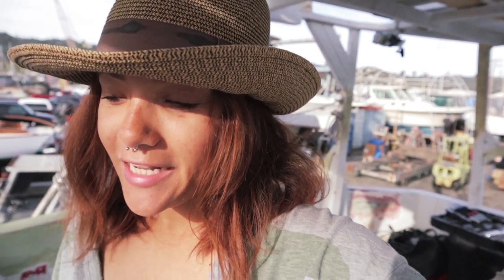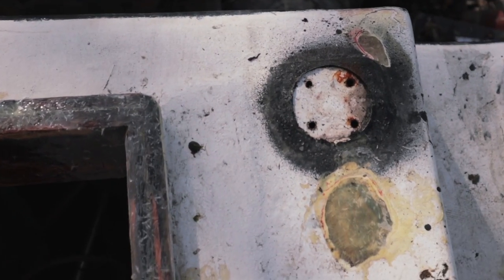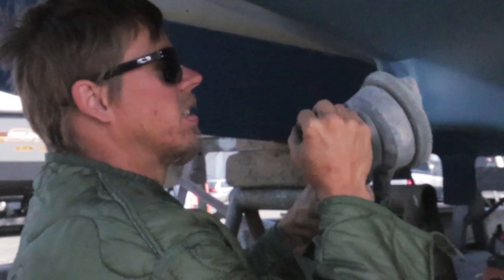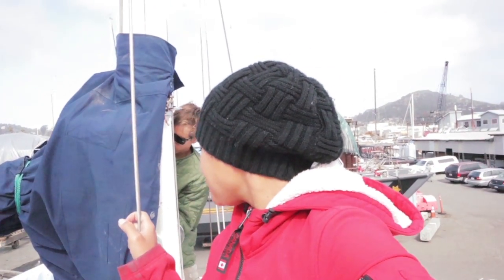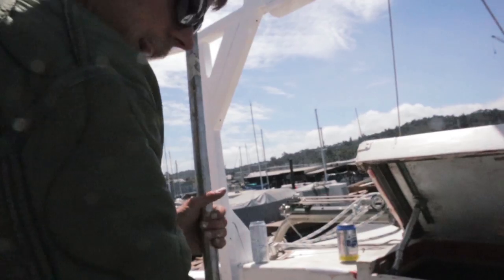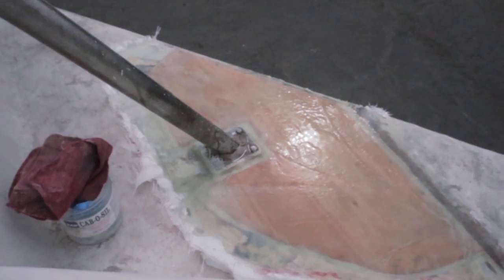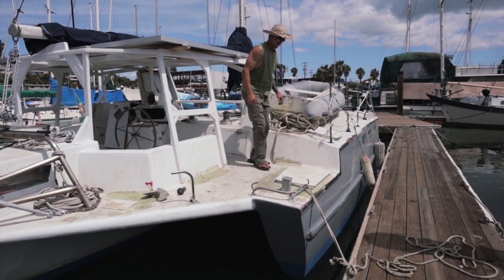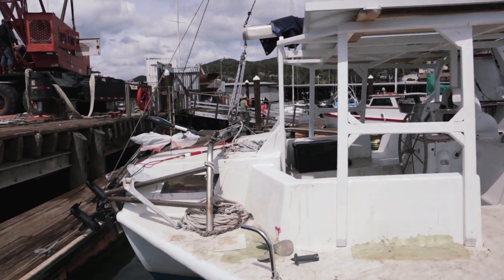Cruising Trimaran HAULOUT! 10 years and 1000 POUNDS of bottom GROWTH | Sailing Trimaran Kraken 13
What's Kraken!

In this episode we haul out our 36 ft trimaran. It's been 10 years since she was last hauled out. What damages are there under the 1000 pounds of filthy growth? We only had 1 week for the haul out and too much to accomplish. We also get a new paint job!

follow all of these to RELEASE THE KRAKEN

We are Andrew and Jonah. Our dogs are Max (German Shepard) and Lana (Husky). We have been living on our 1974 Ed Horstman Tristar 36 for almost a year now. We have spent this time working on it and living aboard it at anchor this entire time. We plan to head south this September and sail the Sea of Cortez to start our long circumnavigation around the planet.

About our boat Kraken
1974 Ed Horstman Tristar 36
draft- 3.5 ft
All solar powered electric with Tesla batteries for power storage. We have 930 watts of solar on our hard bimini. We cook with an electric induction cooktop and electric oven. We have a 90 L fridge freezer. enough space for a month of food. The freezer is great for the dogs since they eat raw chicken. We also have a washer and dryer and an air conditioner aboard incase the dogs get too hot. As of now we move the sailboat with 2 130 lb thrust trolling motors with average speed of 3 knots when both are in half throttle which uses about 1800 watts an hour. Our 2 Tesla model s batteries hold around 10,000 watts of power and soon we will be getting 2 more for a total of about 20,000 watts of 24 volt power storage. This may be overkill but we want to take into account cloudy days. We also have a 2000 watt generator as a backup incase we need to become a hybrid boat when there isn't enough sun or we need a quick charge for an emergency. Other electric applicances powered by solar: TV, sound system, vhf, ham radios, vacuum (needed for dogs), water pump for sink, shower, rice cooker, hair straightener, dinghy battery, power tools, lights.

Kraken was finished being built near San Francisco in 1974 by Steve Thornton. The design Horstman used for his Tristars came from a more aeronautical approach with Boeing. His designs were thought of as the dreadnoughts of trimarans. These trimarans became well known for sea worthiness, lots of space above and below, and the highest carrying capacity while keeping speed of all the trimaran designs at the time. These sailboats are very rare. You wont see these for sale like many other trimarans such as the Norman Cross or Searunner because the people who built these boats, didn't want to get rid of them. His designs are by far the most beautiful looking trimarans (in our opinon). The deck is all flush and rounded which also helps with water flow on deck (important out in sea). The interior is designed beautifully as well. It looks more like a studio apartment inside. It feels very open. The main salon itself is 20 ft wide from window to window which for a 36 ft sailboat feels amazing. The water tanks are fiberglassed in the amas (outer hulls) to help with ballast and the low profile design of the sailboat makes it one of the most difficult trimarans to capsize. The 36 ft Tristars are only 8000 lbs (4 tons) dry. They can easily carry over 2000 lbs without affecting its speed significantly.